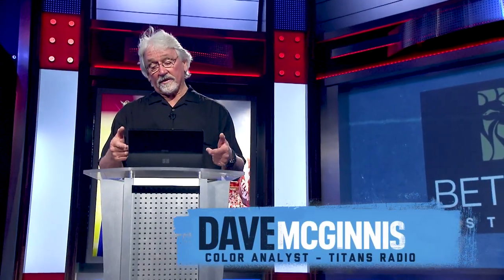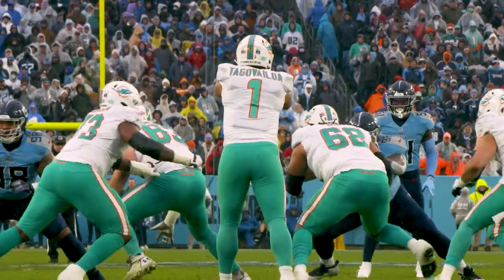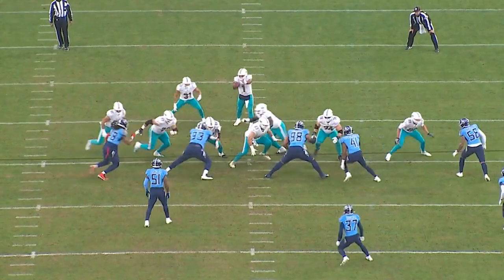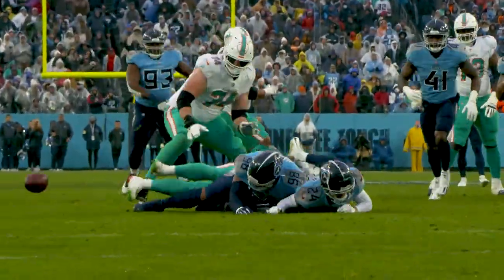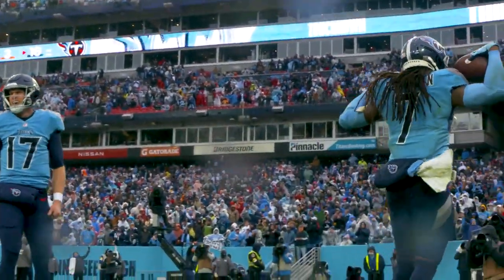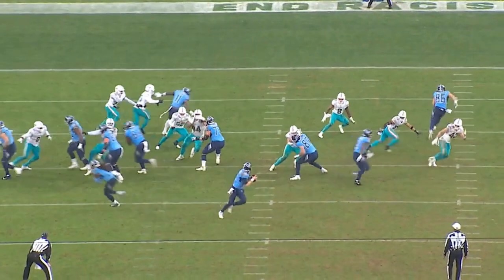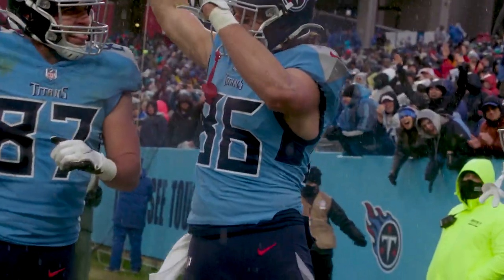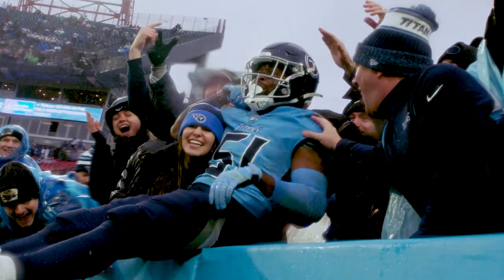Big Plays vs Miami | Beneath the Surface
Titans Radio Analyst Dave McGinnis goes 'Beneath the Surface' to break down the Titans biggest plays against the Miami Dolphins.